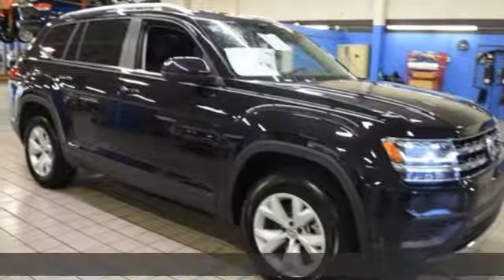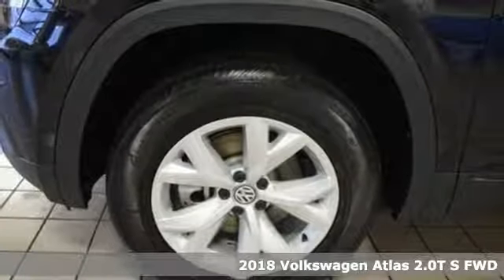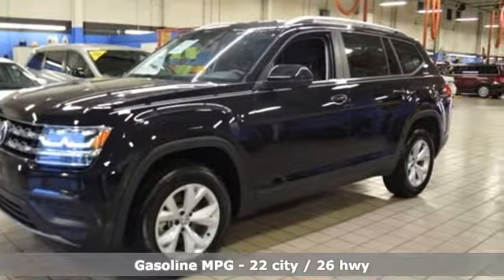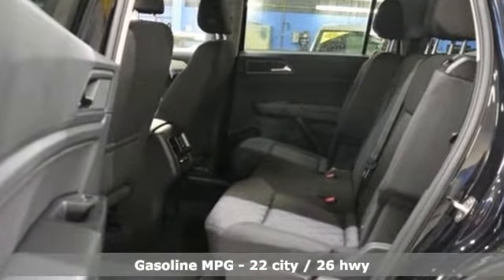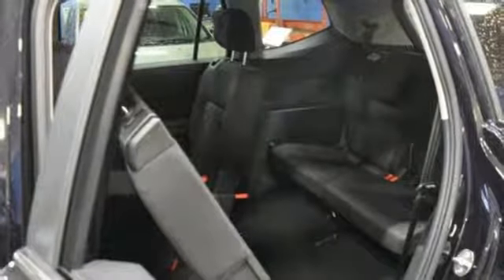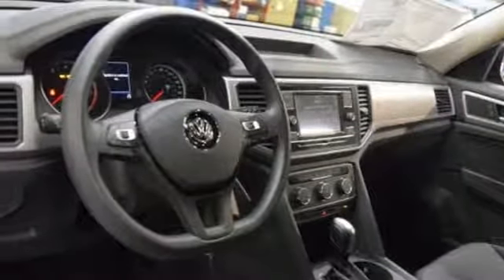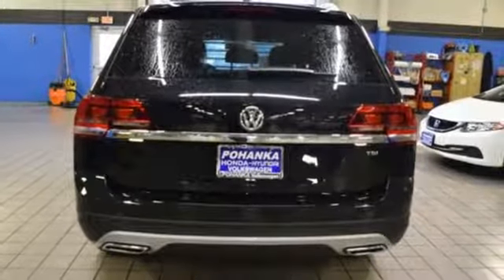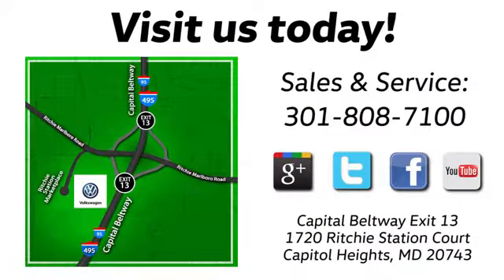New 2018 Volkswagen Atlas Capitol Heights, MD VJC600222 - SOLD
Year: 2018
Make: Volkswagen
Model: Atlas
Trim: S
Engine: 2.0L TSI
Transmission: 8-Speed Automatic with Tiptronic
Color: Black
Interior: Titan Black Clo
Stock #: VJC600222
VIN: 1V2AP2CA5JC600222

Address:
1720 Ritchie Station Court